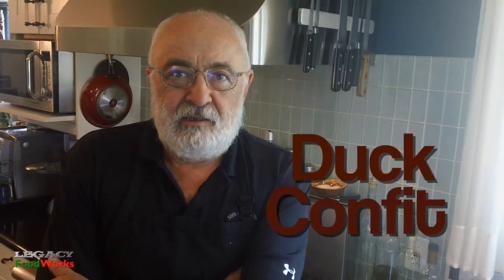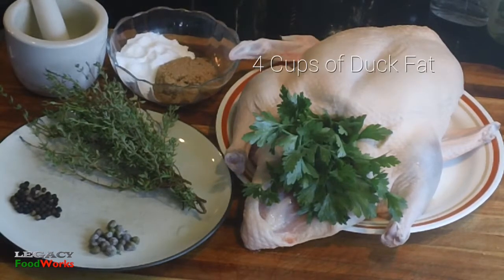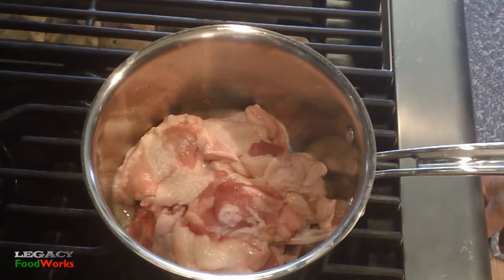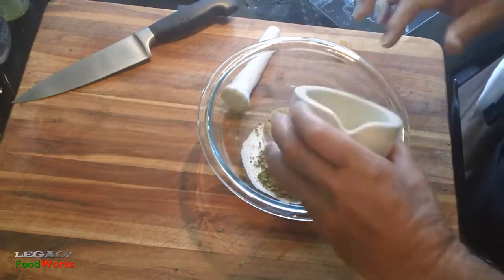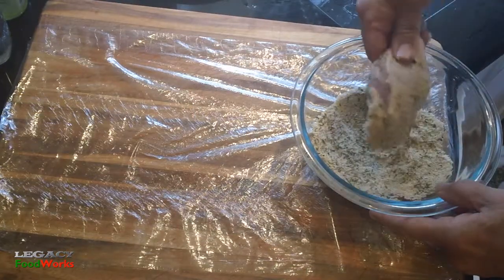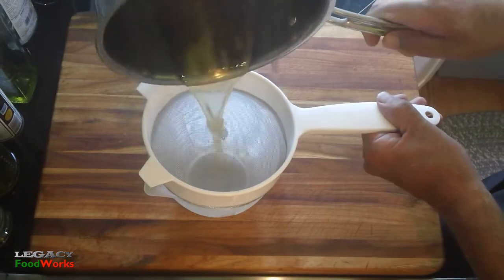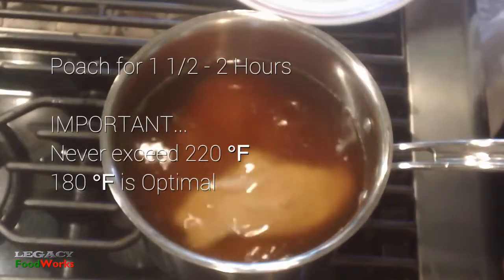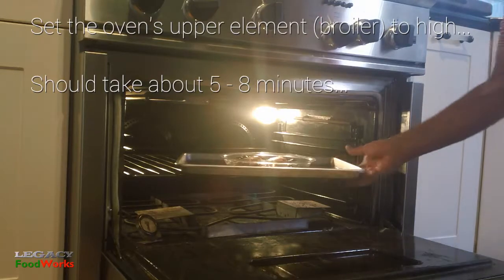Duck Confit - Whole Duck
Whole Duck Confit

2 Day Preparation...

Mise en Place:

1 Whole Duck
4 Cups Duck Fat
1/2 Cup Salt or Tender Quick
1/3 Cup Brown Sugar
1 tsp Black Peper Corns
1 tsp Juniper Berries
15 Sprigs of Thyme

Pepe Cano’s Legacy FoodWorks is where I keep alive my family’s tradition of good eating.

And what’s my secret to great tasting food?

First restraint…
the minimum ingredients for maximum effect.

Second Patience…
because 99% of the time, when things go wrong, is because I'm rushing it...

Then LOVE…
because people CAN taste the love you put in…